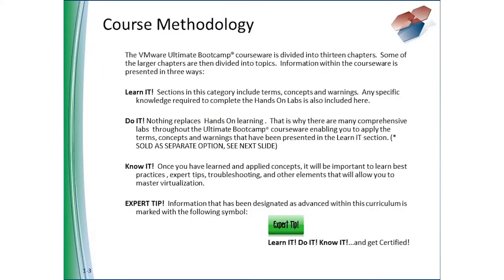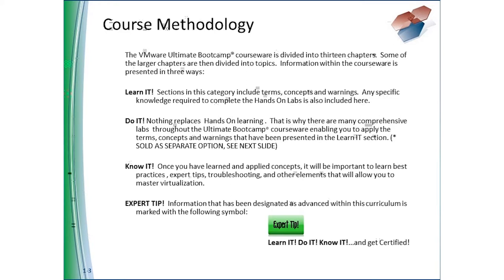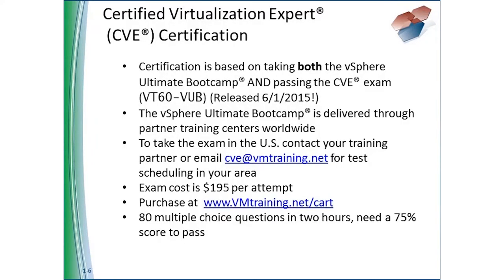VMware vSphere 6.0 Ultimate Certified Training | Adams Academy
Google Search Text:
vmware vsphere 6.0 ultimate bootcamp, vmware ultimate bootcamp, monitoring and troubleshooting storage, vmware horizon view administrator, vmware administrator interview, vsphere video training series, deploy vitual machine from template, configure vmware esxi 5.5, vmware vcp 5.5 vsphere, vmware vsphere 5.5 administration, vmware vcp6.5-dcv 2v0-622 exam dumps, vcp6.5-dcv certification 2v0-622 dumps, 2v0-622 vcp6.5-dcv exam practice test, vmware vcp6.5-dcv 2v0-622 study guide,

✔  Address: Beaufort House, 15 St Botolph Street, London EC3A 7BB